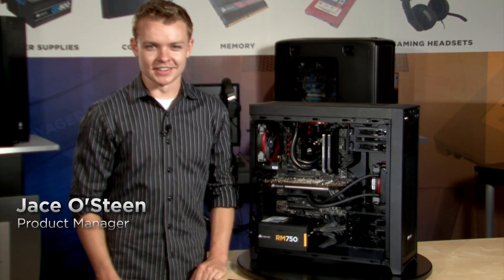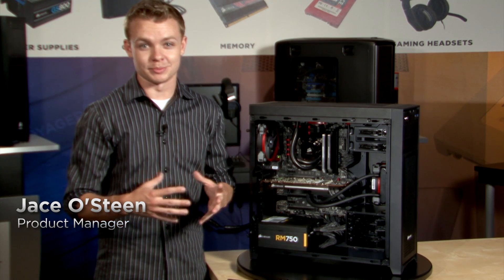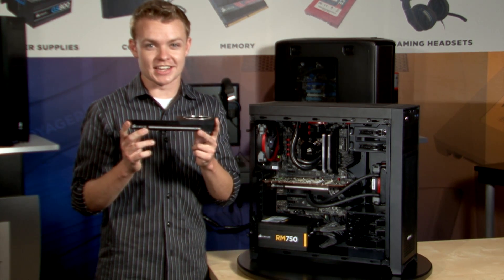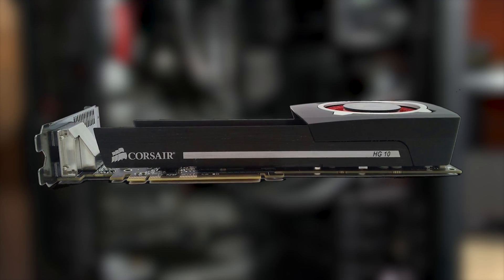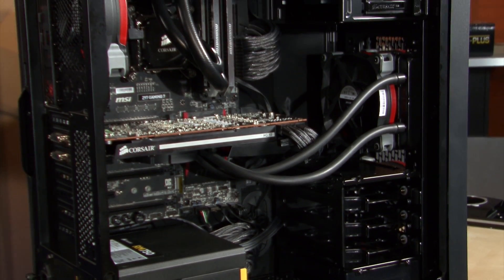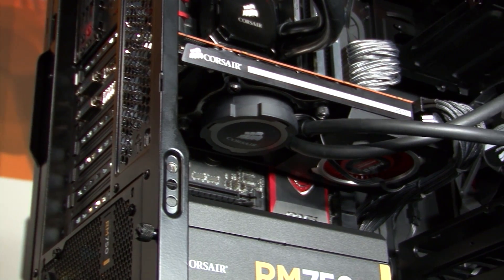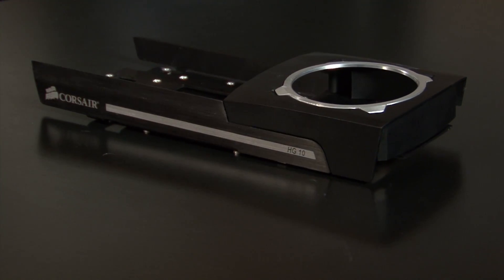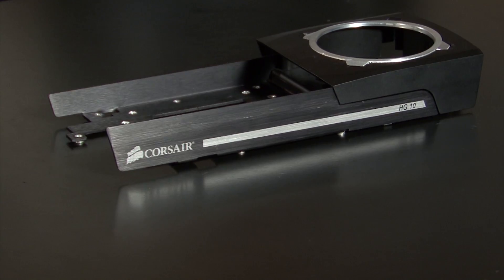Product Manager Preview: the Corsair Hydro Series HG10 GPU liquid cooling bracket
The Hydro Series HG10 allows you to attach any of our liquid CPU coolers to your graphics card.